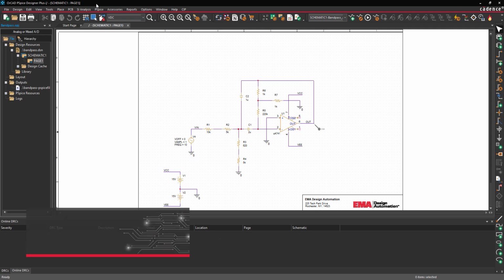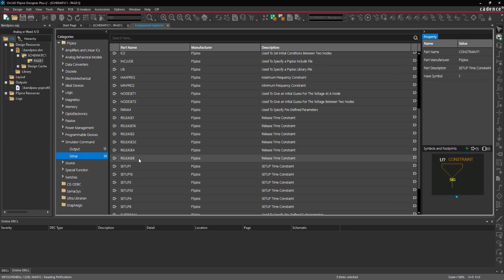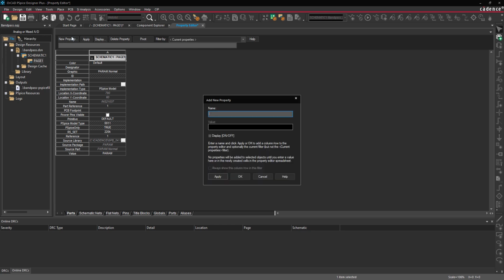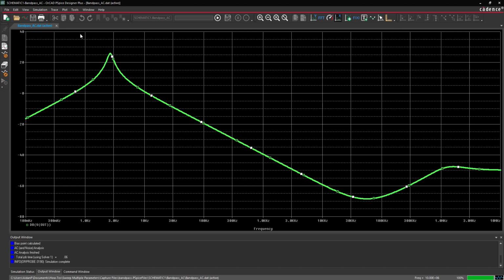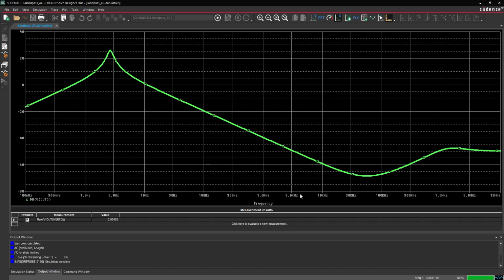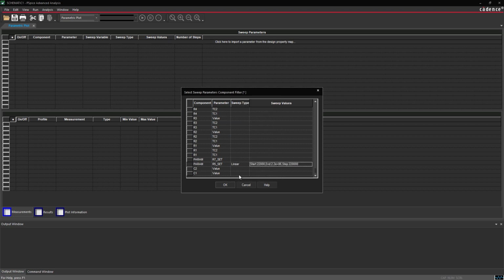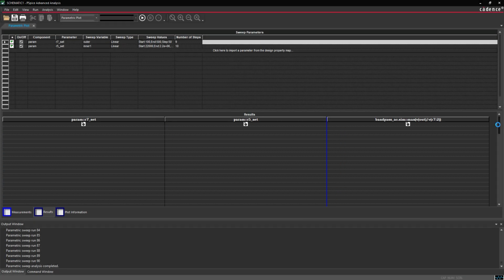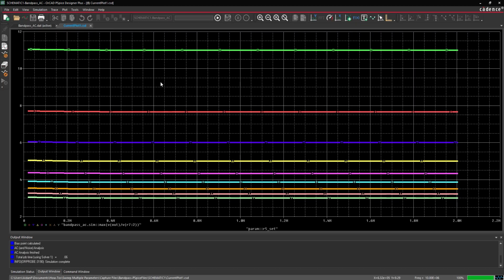Sweep Multiple Parameters in ONE SPICE Simulation?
Are you tired of running multiple SPICE simulations to analyze the behavior of your circuit under different parameter settings? In this video, we're going to show you a game-changing technique to sweep multiple parameters in a single SPICE simulation, saving you time and effort. From understanding the basics of parameter sweeps to implementing them in your circuit simulations, we'll cover it all. Whether you're a student, researcher, or engineer, this tutorial is perfect for anyone looking to take their SPICE simulation skills to the next level. So, what are you waiting for? Watch now and learn how to sweep multiple parameters in one SPICE simulation!

Follow along with the step-by-step instructions and demo files at EMA Academy

00:00 Introduction
00:26 Creating the Parameter List
01:05 Defining the Parameters
02:19 Changing Component Values
02:42 Running the Simulation
02:58 Defining a Measurement Result
03:58 Sweep Multiple Parameters: Defining a Sweep
05:19 Sweep Multiple Parameters: Defining a Sweep Measurement
05:33 Sweep Multiple Parameters: Running the Simulation
05:52 Sweep Multiple Parameters: Creating a Graphical Plot

Let’s Connect!